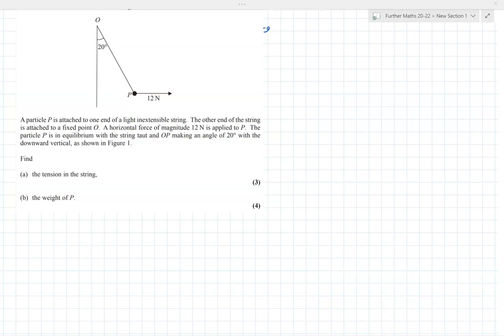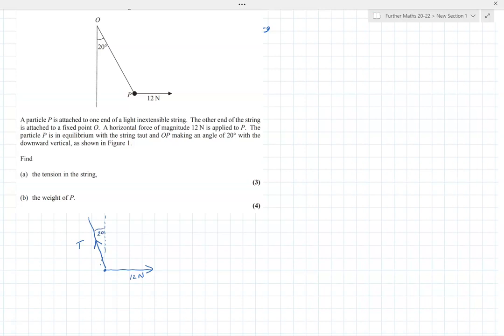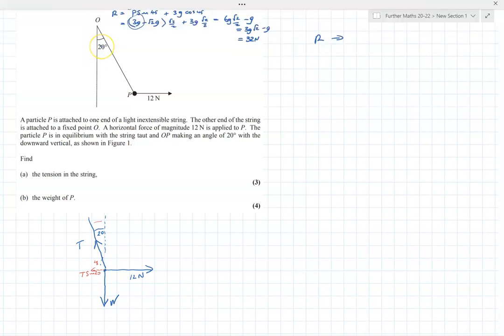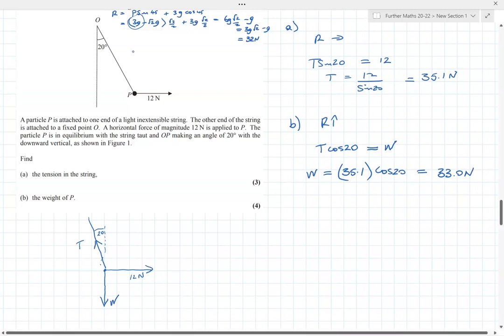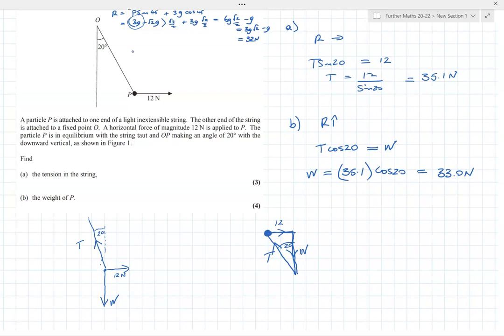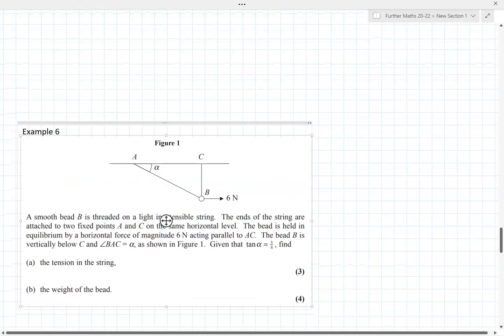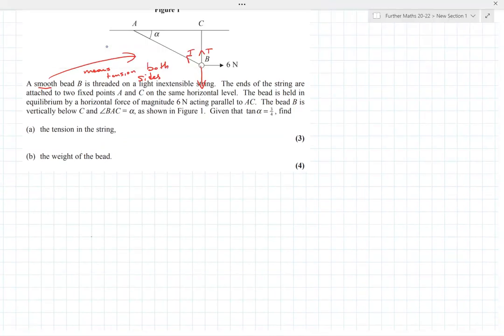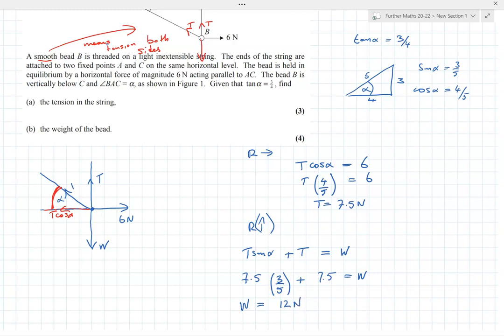Resolving Forces 5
A couple of straightforward statics questions solved by resolving horizontaly and vertically.
Edexcel M1 June 2007
Edexcel M1 June 2005